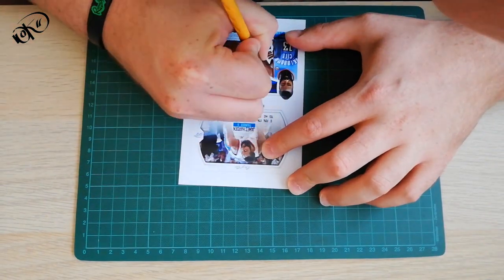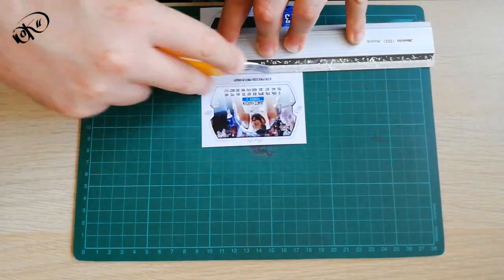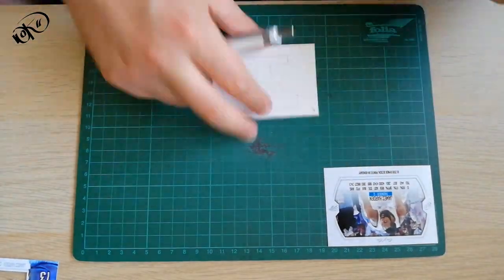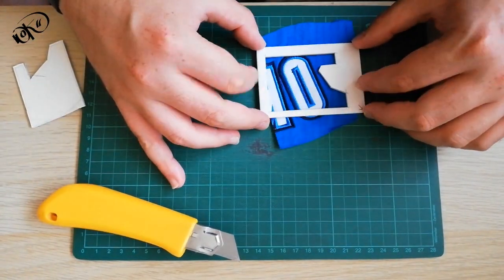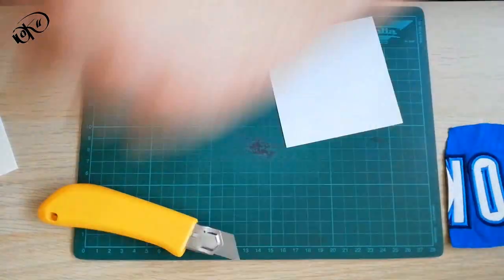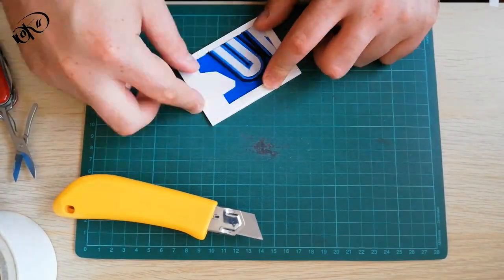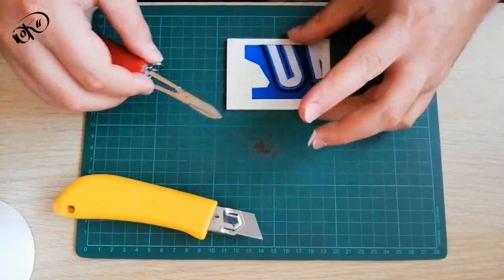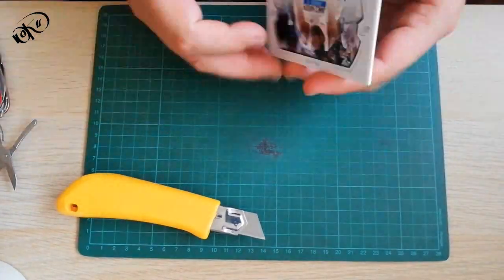How to make your own designed custom basketball card // James Harden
Custom/handmade basketball card

All images and copyrighty belong to their original owners.